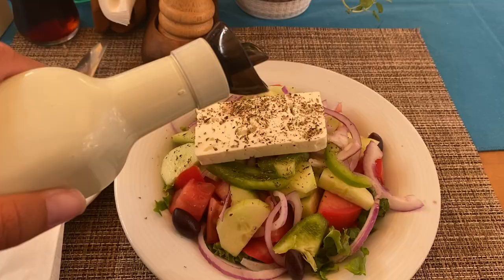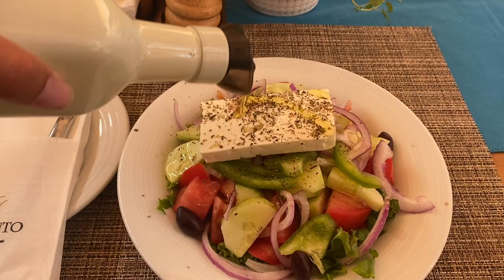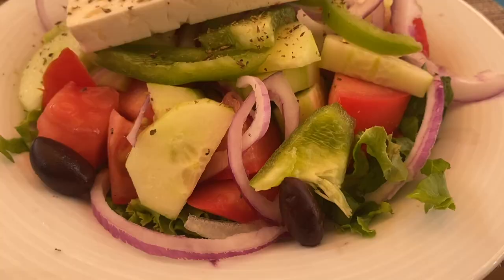Corfu Greece Food Guide - Spanakopita, Kalamari, Greek Salad, Gyros and Pastitsio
Yassas and welcome to Corfu Greece! Join my adventures as I take you on a food tour around the Island exploring some of the different Greek foods!

Places I visited:
- Mamma Souvlaki for Gyros
- Corfu Central Market for fresh cooked Kalamari and a variety of other delicious fresh seafood
- Panetteria - BEST spanakopita I had on the island of Corfu
- Taverna Ninos - AMAZING Pastitsio (Ionian island specialty) and I also had an incredible Moussaka here
- Greek Salad - everywhere! My Favourite was SouvLike at San Rocco Square

Filmed with iPhone and DJI Mavic 2 pro